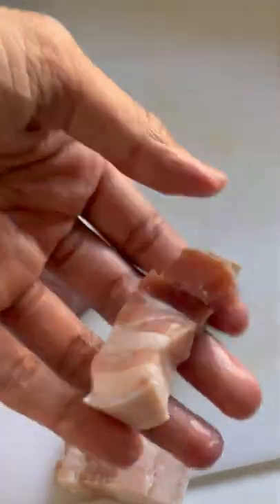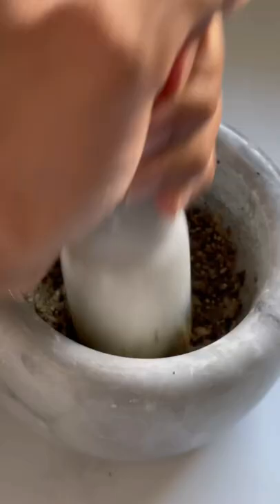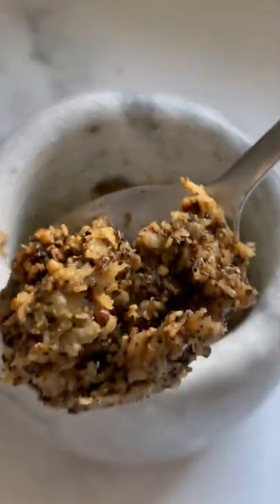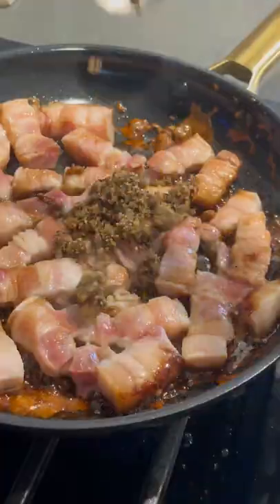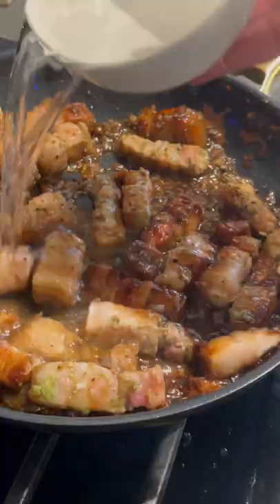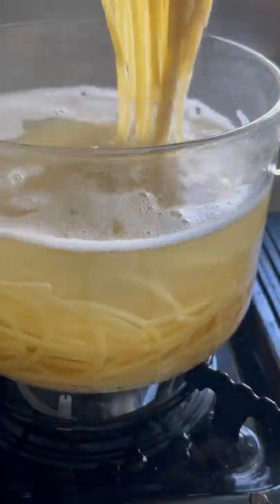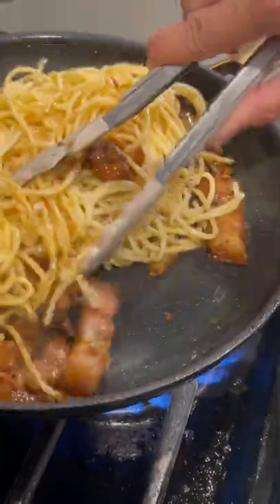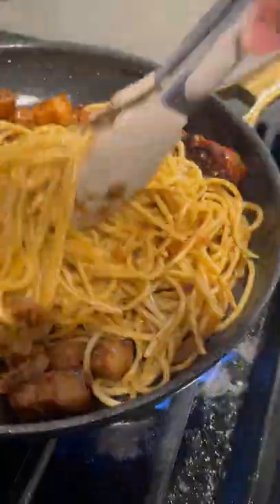Lemongrass Caramelized Pork Belly Pasta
Lemongrass and caramelized pork belly pasta. 🍝

(with caramelized onions and garlic)

I’m telling you, this is one the best dishes I came up with. 💯

I got inspiration for this dish from eating kaw which is caramelized and braised pork belly. It is a dish that is from South East Asia.

If you need an idea and want to impress someone, make this!

Serves 2

What you’ll need:
2 strip Pork belly
2-3 Tbsp Sweetener (I used brown sugar) depend on how sweet you like it
1/2 Tbsp Fish sauce
1 Tsp Soy sauce
1 Tsp Dark soy sauce
1/4 cup Water
5 Garlic
1 tbsp Black peppercorn
Green onions
2 Tbsp minced Lemongrass (minced)
1 Medium onion
Salt to taste
Pasta water

1. Chop your pork belly into bite size pieces
2. Make your garlic pepper paste by smashing it all together
3. To a pan, add your sugar and caramelize it. Add in your pork, garlic pepper, lemongrass, and seasonings.
4. Add in your onions and let caramelize.
5. Add water and let pork braise for 30 minutes until tender.
6. Add in your cooker pasta and a small amount of pasta water.
7. Mix, serve and enjoy!